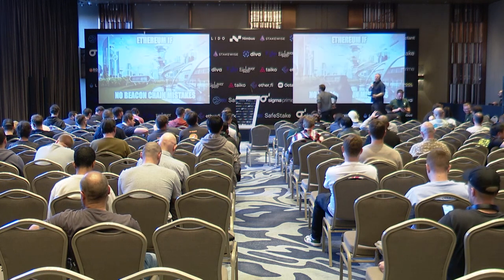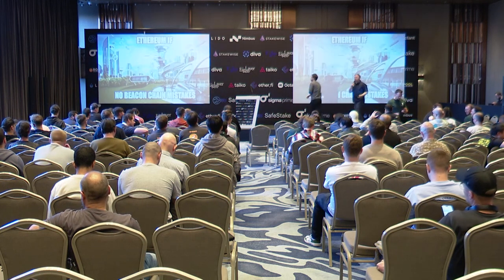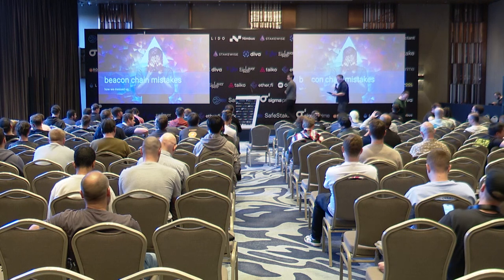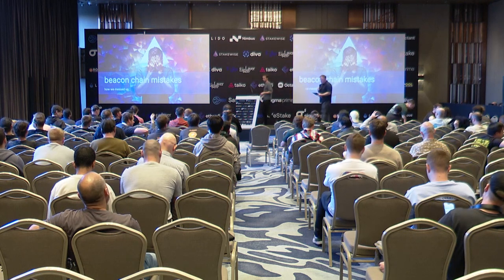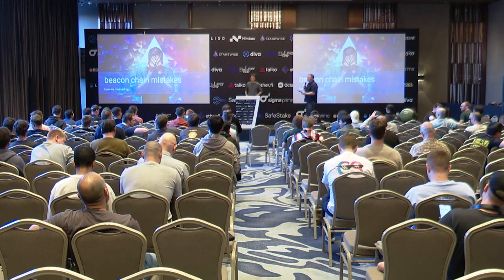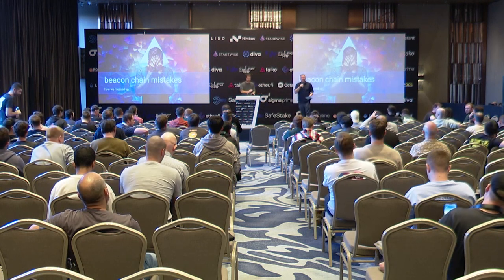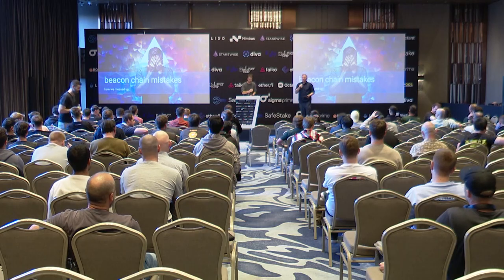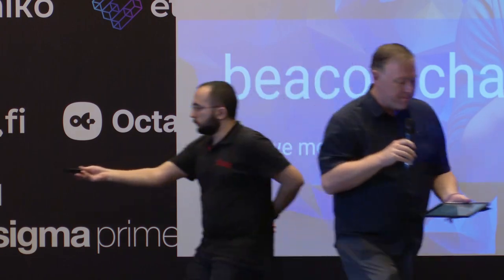Justin Drake - Beacon chain design mistakes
AI summary:
TLDR: The beacon chain design mistakes can be improved in the future by addressing issues such as unnecessary friction for validators, high number of validators causing load on clients, suboptimal compounding, longer slot times, high minimum deposits, unfairness, centralization, delays in the withdrawal queue, and potential lack of quantum security in BLS signatures.

00:00 🚨 Justin Drake discusses the mistakes made in the design of the beacon chain and how they can be improved in the future.
01:09 🔑 The beacon chain design mistakes include unnecessary friction for validators, high number of validators causing load on clients, suboptimal compounding, longer slot times, high minimum deposits, unfairness, centralization, and delays in the withdrawal queue.
04:09 🔑 Removing unnecessary shard committee indexing and gating withdrawals with LS signatures is causing unnecessary friction for initial validators, resulting in a 64x overhead on verifying signatures.
05:58 🔑 Implementing penalties for being offline instead of rewards would reduce variance and make future upgrades safer in the beacon chain design.
08:51 🔗 Beacon chain design has encountered fork choice bugs, causing friction for developers and researchers, leading to a resource-intensive process of fixing and breaking, and should have faster and more dynamic ejections and reduce the increment on the effective balance to avoid unnecessary harshness and centralization.
11:28 🔑 Reduce beacon chain balances to one, increase slot duration, address coordination challenges, sync committee issues, and adjust penalties and gas costs for larger deposits to fix design mistakes.
16:28 🔑 Redesign of Beacon chain and Ethereum needed due to potential lack of quantum security in BLS signatures, with focus on implementing a quantum secure algorithm and aggregation signature support.
19:07 👍 Increase max effective balance as soon as possible, possibly in the next hard fork.